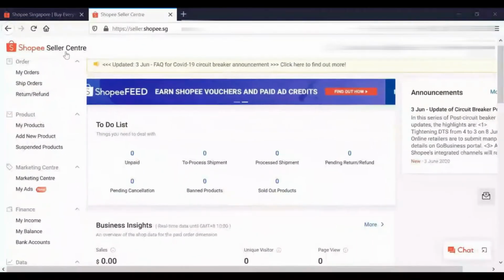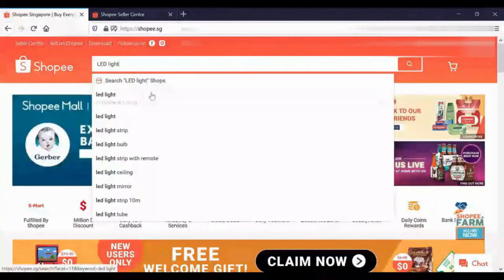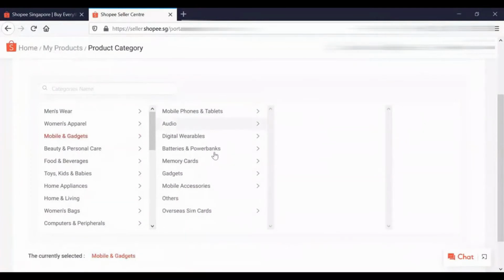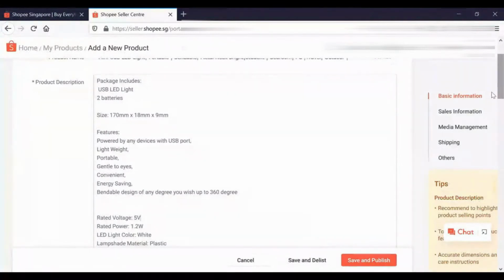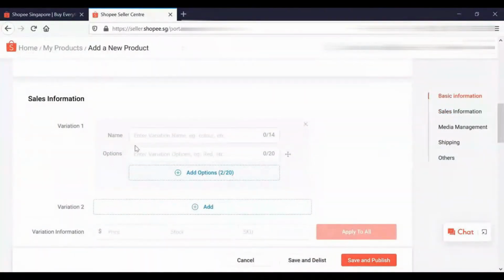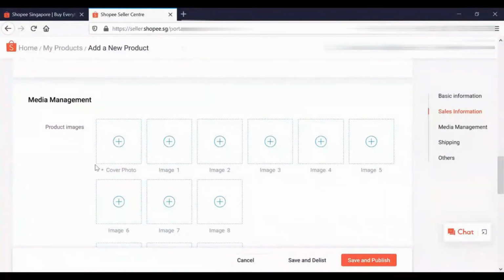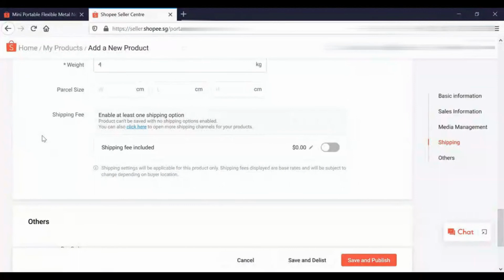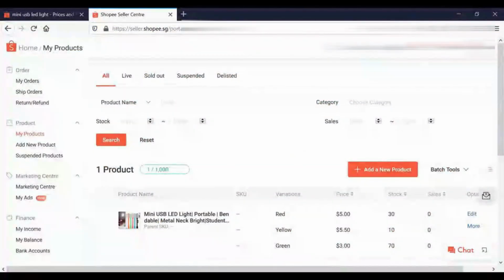How to List First Product on Shopee ? ( How to Start Selling on Shopee 2021? )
Topic: How to List  First Product on Shopee  ( how to start selling on Shopee 2021? )

You may refer to this video to follow step by step how you could register as a Shopee Seller first.

In today's video, I’m going to show step-by-step how to list first product on Shopee , or other questions you have in mind such as :

“How to add products on Shopee?”
“How to start selling on Shopee?”
“How to add product using Shopee?”
“What is Shopee Tutorial?”
You'll have all the questions answered in this video.

Resources supplement to this video:

📌If you’re a newbie: Enroll to FREE Shopee Course: How to Start Your E-commerce Business on Shopee

📌If you’re an existing Shopee Seller & you wish you scale your business to 5-figure: Get Special Discount on Shopee Masterclass :
How to Grow Your First 5-Figure Shopee Store